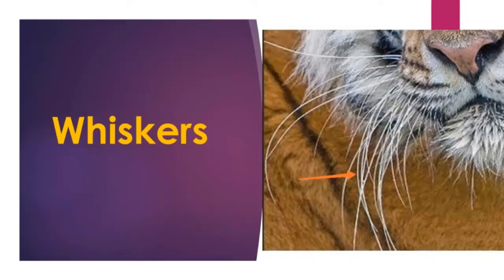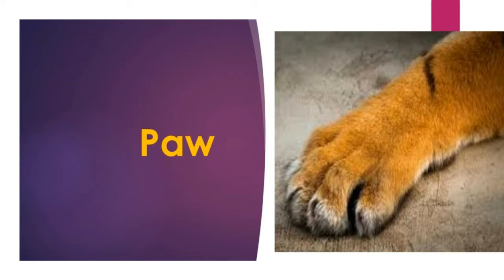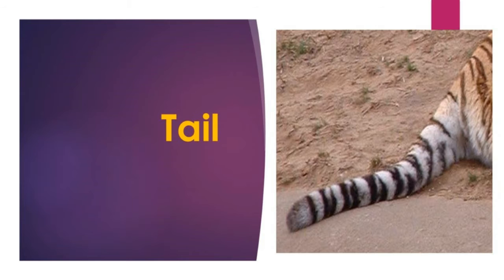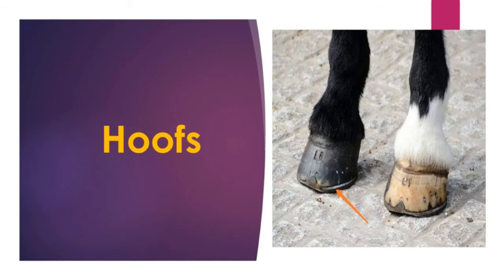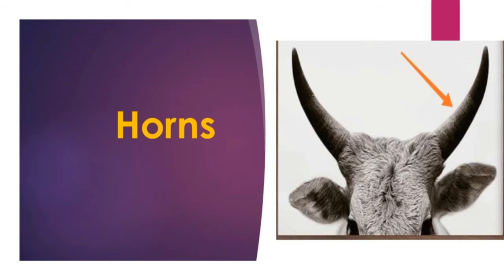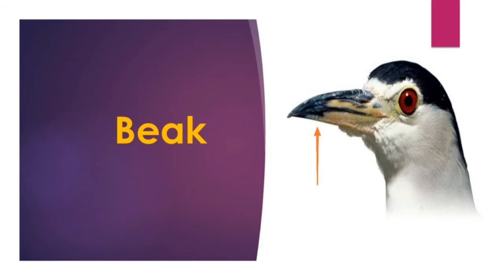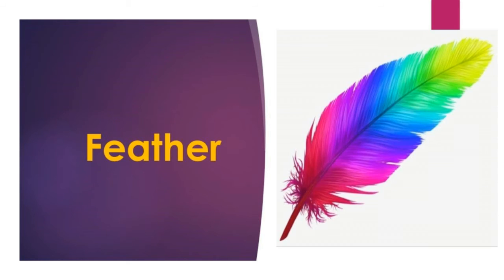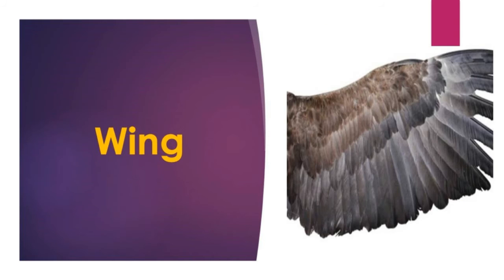SKG | SCIENCE | PARTS OF ANIMALS AND BIRDS | TERM - 3